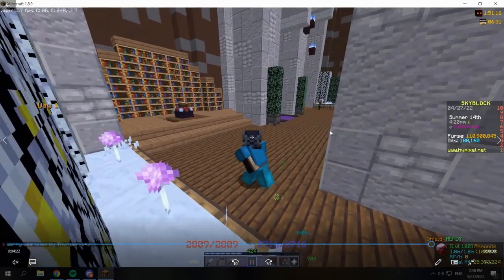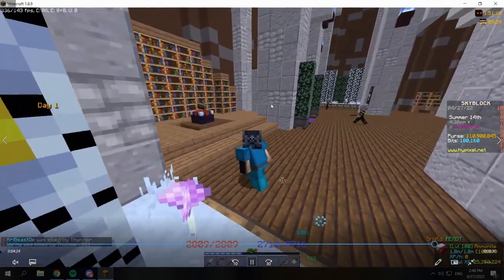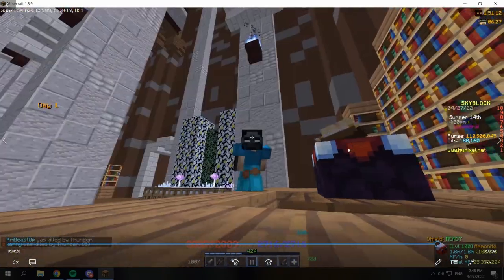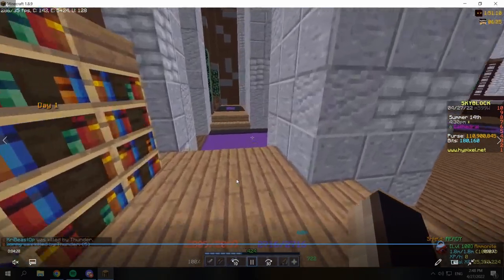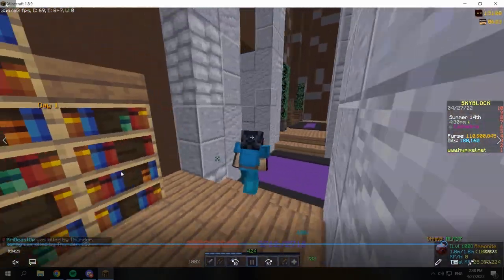3rd Barbarian Rescue mission Faction quest (Hypixel Skyblock)